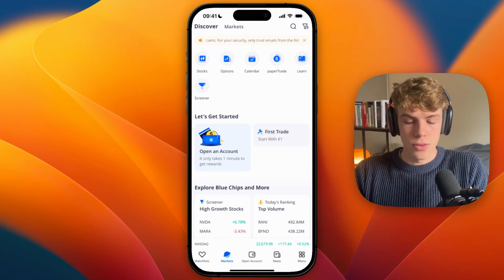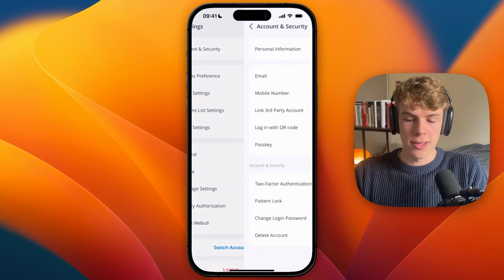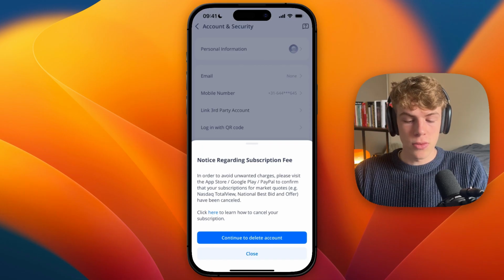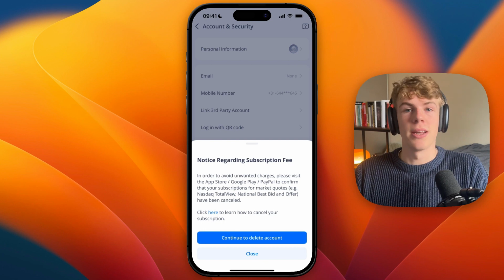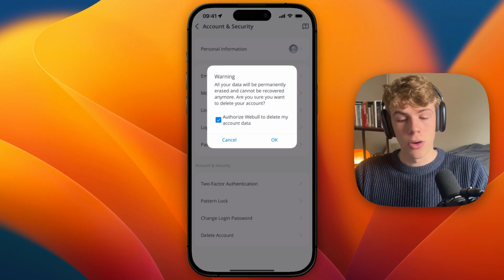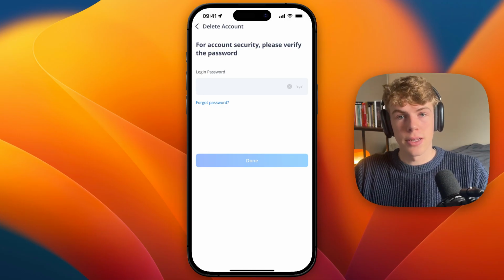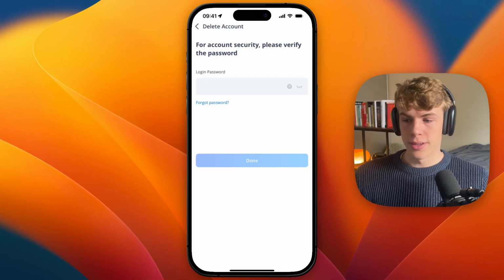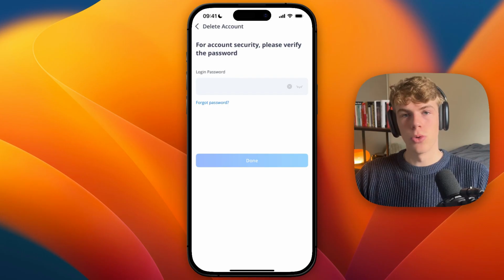How To Delete Webull Account - Step By Step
In this video, I’ll show you how to delete your Webull account.

We’ll go step by step through how to close your Webull account, withdraw any remaining funds, and permanently delete your profile. By the end of this video, you’ll know exactly how to delete your Webull account safely and properly.